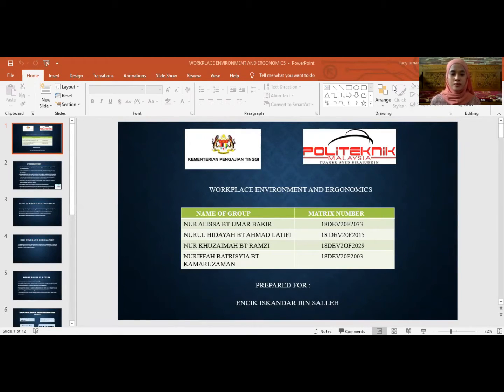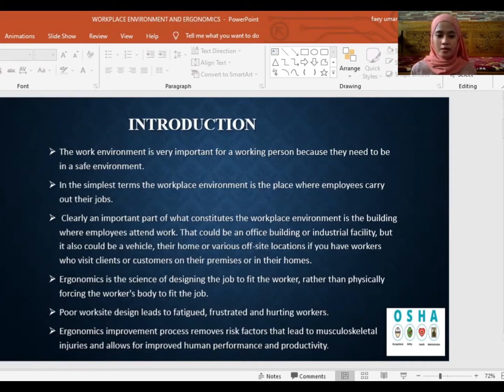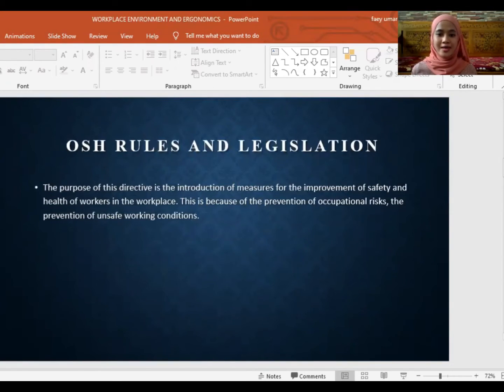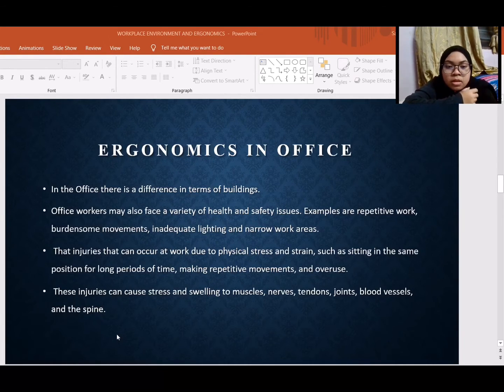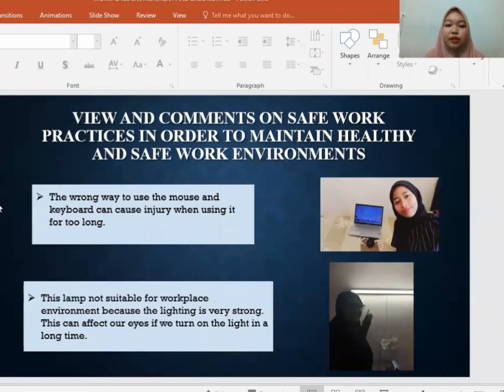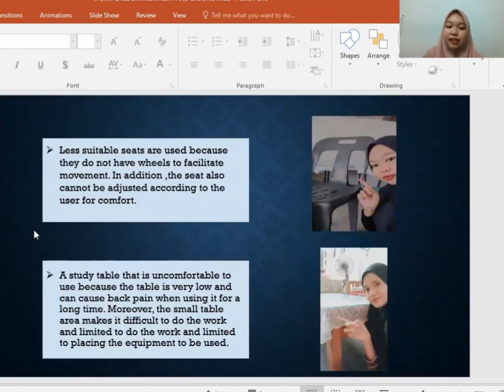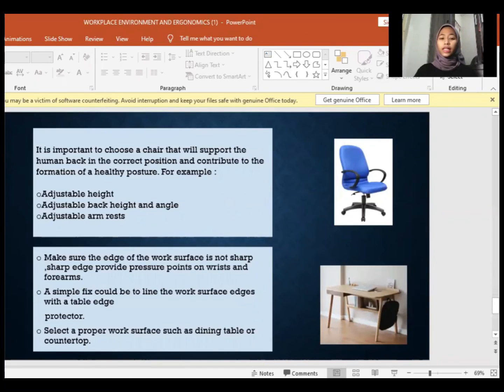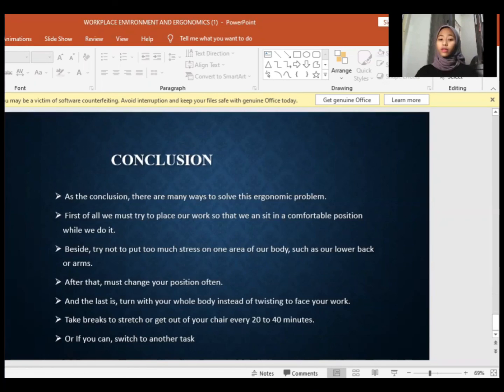Workplace and environment ergonomic